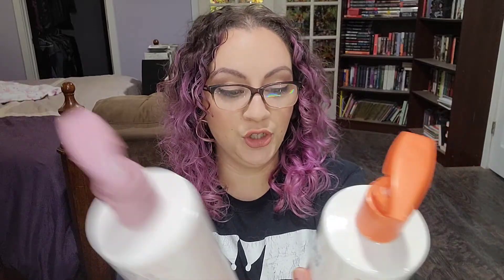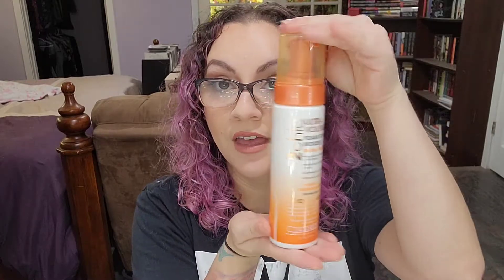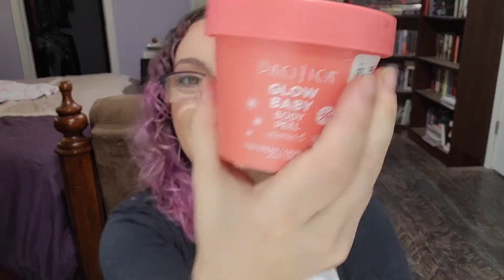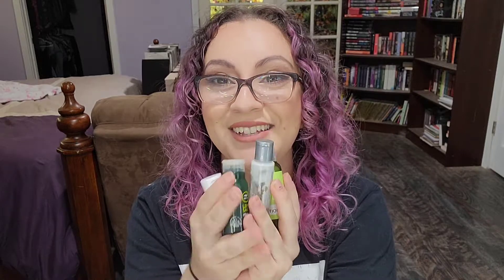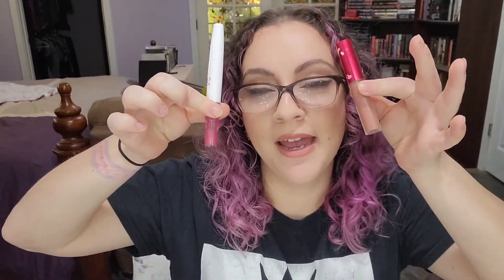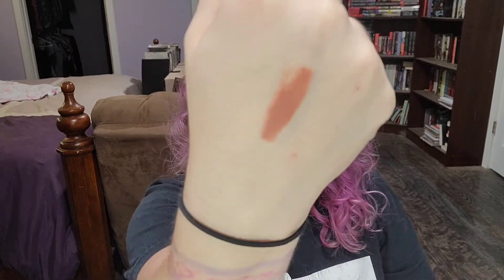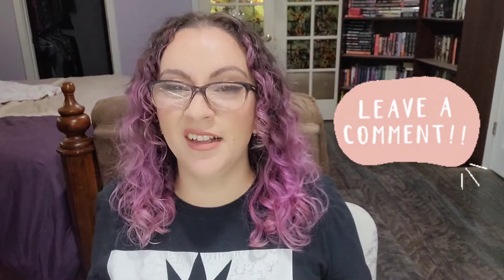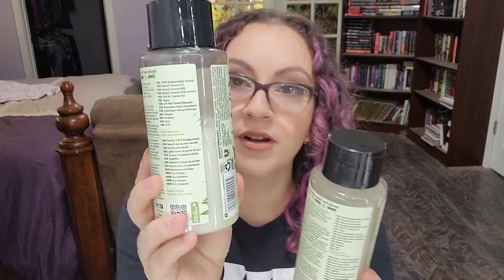Reverse Rouge No Buy Update September 2022